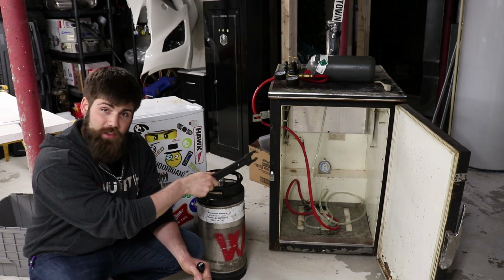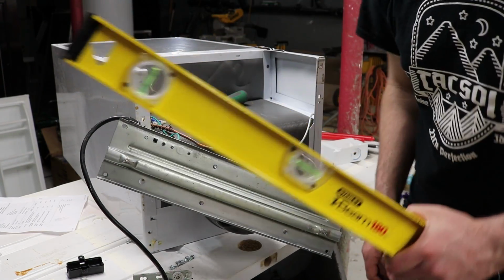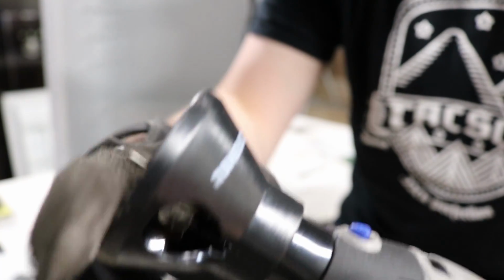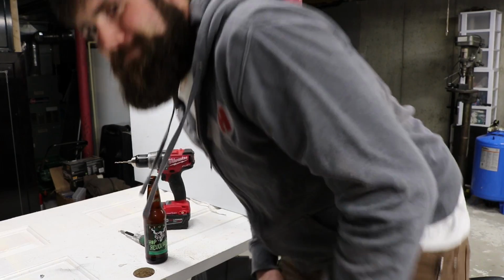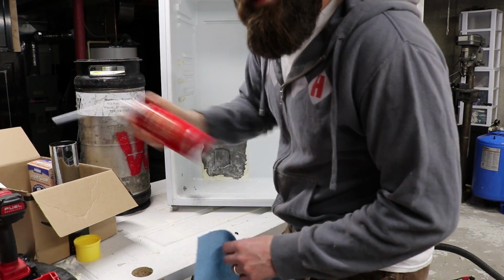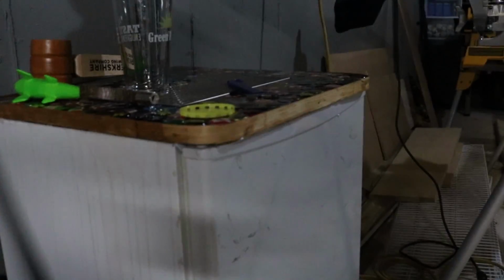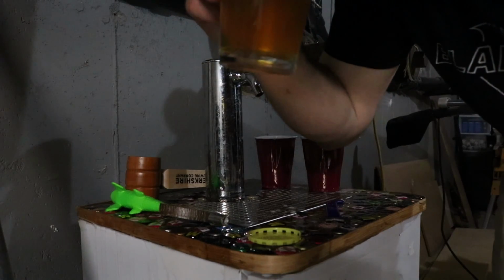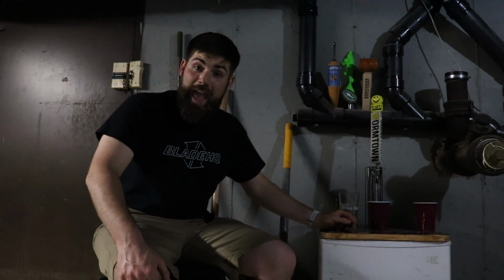DIY Kegerator from a minifridge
Hey guys!

In today's episode of Jake's Workshop, I use the parts of an old, massive, heavy, no good kegerator that drinks power, to turn a small efficient minifridge into my Kegerator!

This video involved a lot of learning and uncertainty so I was definitely learning with you guys!

Be sure to check out the parts I used at the following Amazon links if you're interested in doing this project yourself!

Draft Warehouse faucet with 4" shank
Kegco tap and coupler
Kegco regulator
Kegco drip tray kit
Kegco faucet wrench
Proper Pour beer line
Bevlex PVC Co2 line
If you don't have a tower, here's a tower and faucet combo that should save you some money
Parks epoxy super glaze